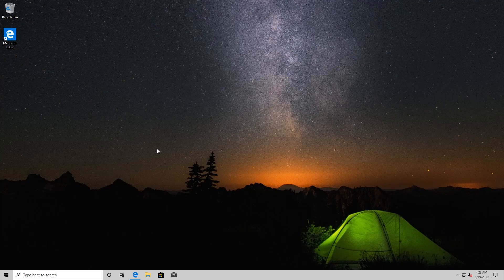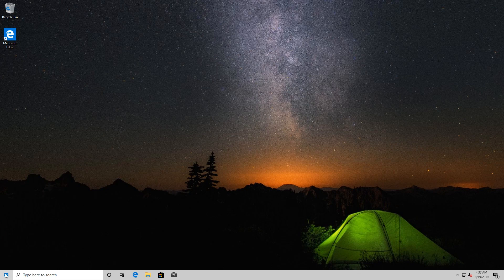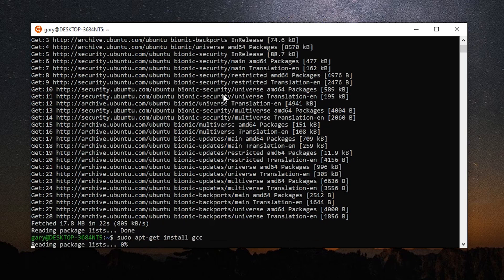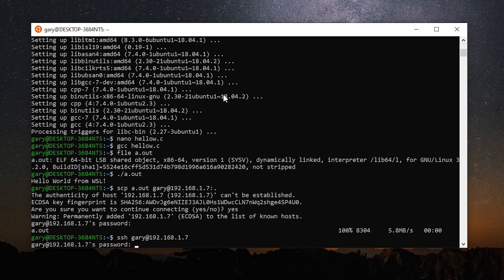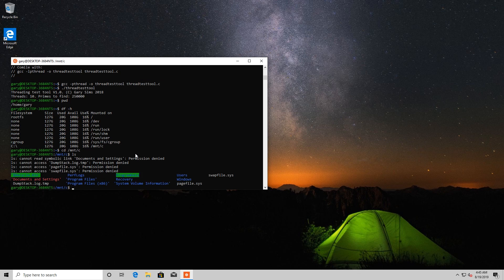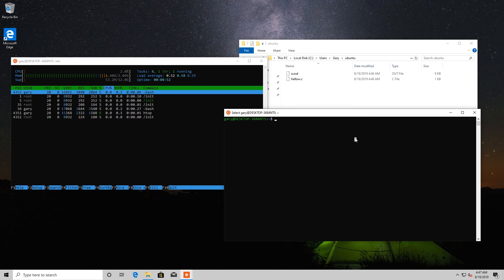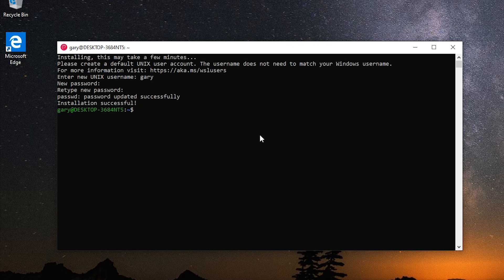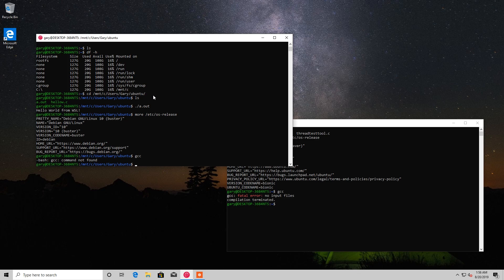Windows Subsystem for Linux (WSL) Tutorial & How To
The Windows Subsystem for Linux lets you run a Linux environment, including a shell and command-line tools, directly on Windows, without the overhead of a full virtual machine. Interested? Let me explain!